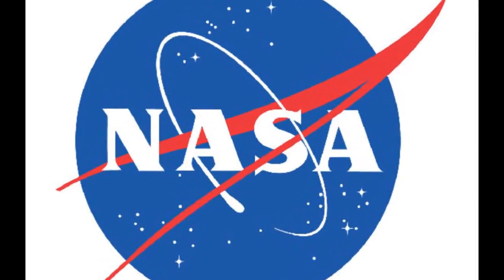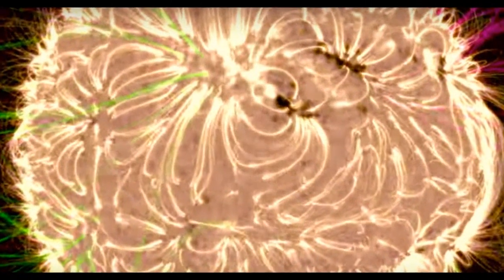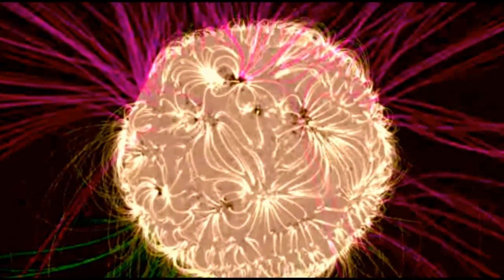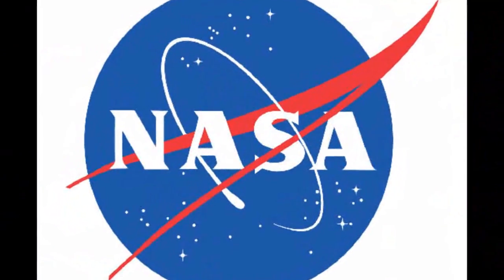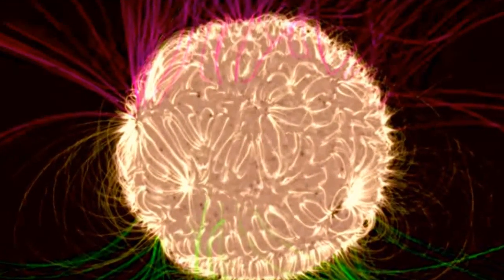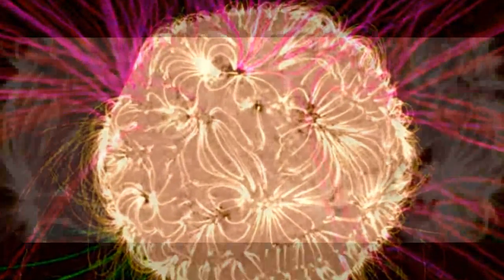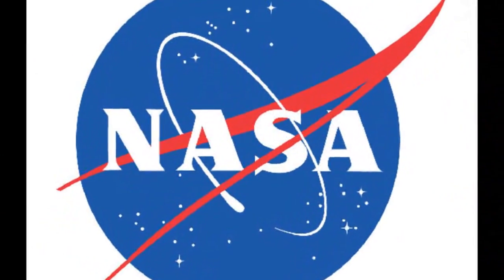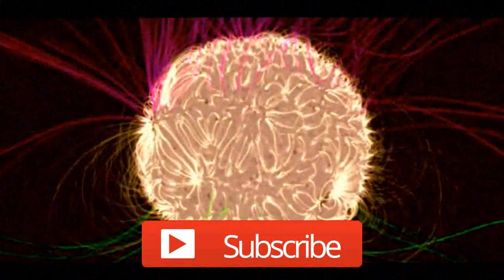NASA releases stunning video of sun in magnetic field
NASA Goddard Space Flight Center released a video showing how sun behaves in its magnetic field. The video shows otherwise invisible lines and the sun appears as a mass of noodle-like energy; in constant flux; pulsating and sending out bursts of magnetically-charged star-stuff.  The Sun's magnetic field is responsible for everything from the solar explosions that cause space weather on the Earth to the interplanetary magnetic field and radiation through which our spacecraft journeying around the solar system must travel.